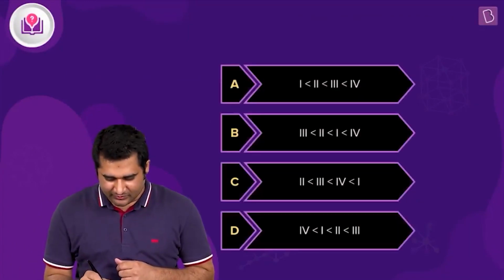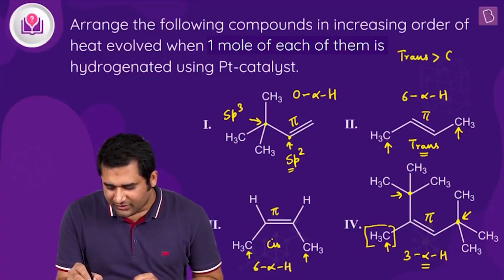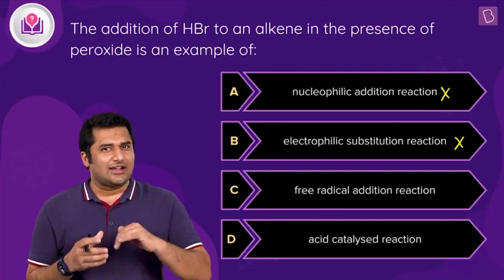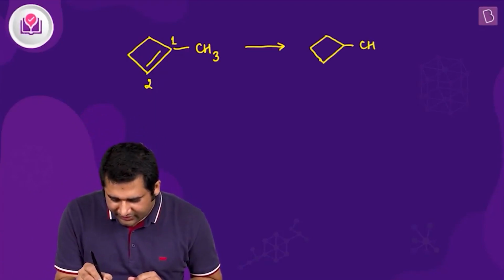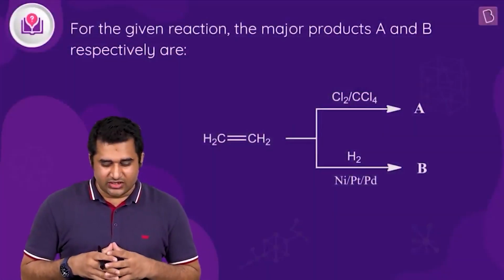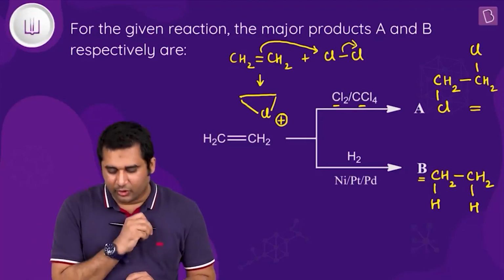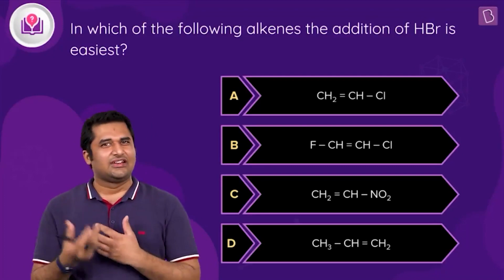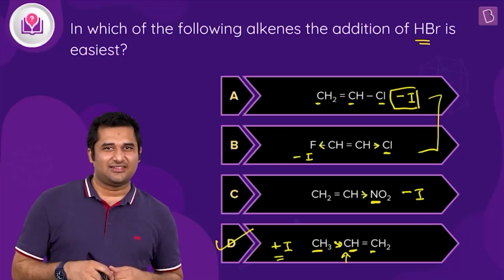Daily Quiz #145 | Class 11-12 & Droppers | Chemistry | Vibhav Sir | JEE 2021/2022 | BYJU'S JEE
🚀✍️ Download Chapter-wise Session Notes, FREE DPPs & Chapter Test PDFs Now⬇️
✅ JEE Ranker's Batch In this quiz, students will be asked about the heat of hydrogenation, free radical addition reaction of alkene, and few basic reactions of alkenes will be there.

Question 1. 00:00:02 Heat of hydrogenation
Question 2. 00:05:43 Free radical addition reaction
Question 3. 00:08:34 Addition reaction of alkene
Question 4. 00:14:36 Reaction of alkenes
Question 5. 00:19:43 Addition of HBr